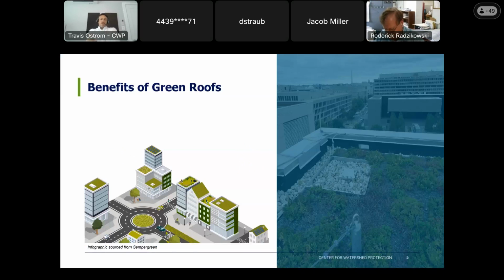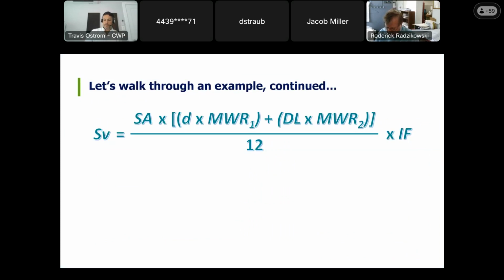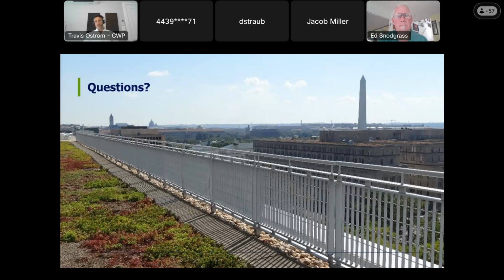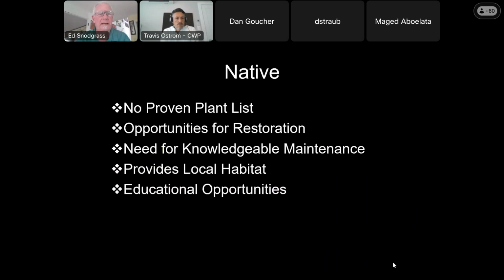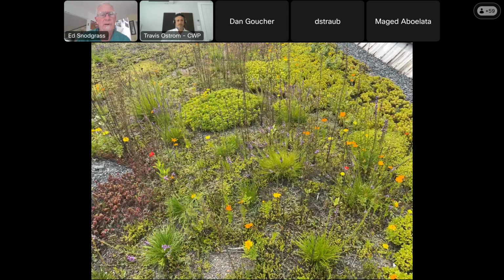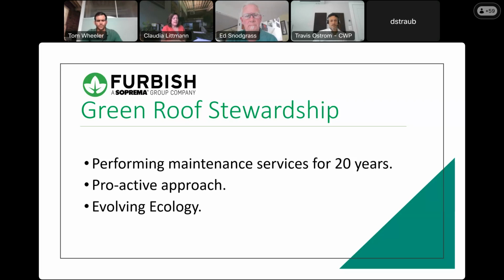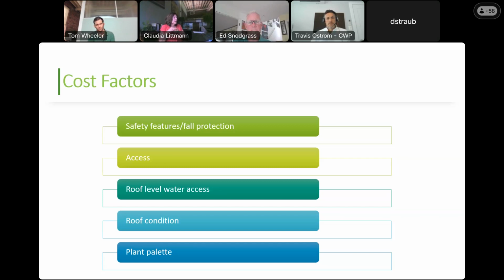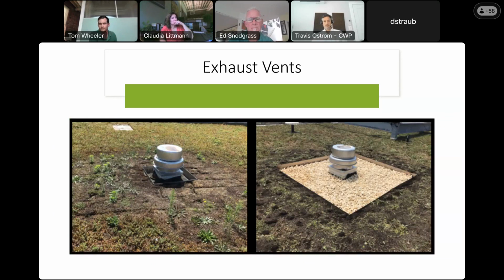Green Roofs - Design, Planting, and Maintenance Training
This training introduces green roofs and discusses key specifications from the DOEE Stormwater Management (SWM) and Green Area Ratio (GAR) Guidebooks. Industry experts will also provide insight and answer green roof planting and maintenance questions. The target audience is anyone involved in green roof projects' design, review, inspection, or maintenance.

Topics to be covered:
o Intro to green roofs, specifications, and plan submittal (Travis Ostrom – CWP)
o Plants (Ed Snodgrass – Emory Knoll Farms)
o Maintenance (Claudia Littmann – Furbish)